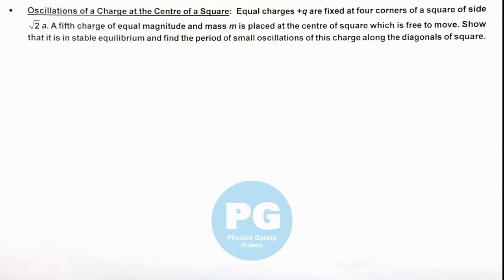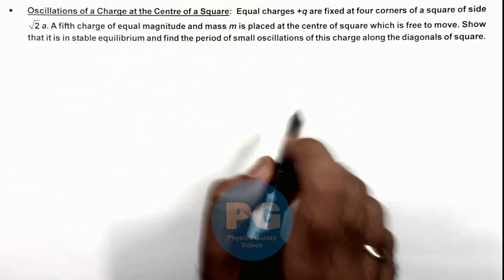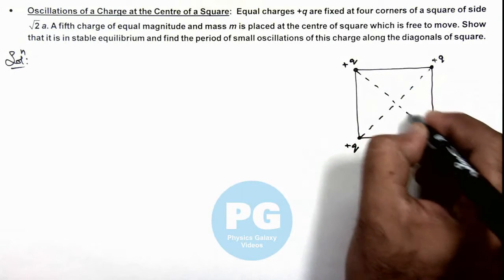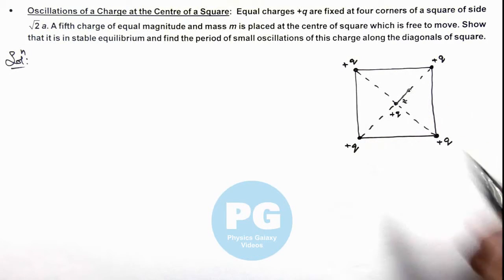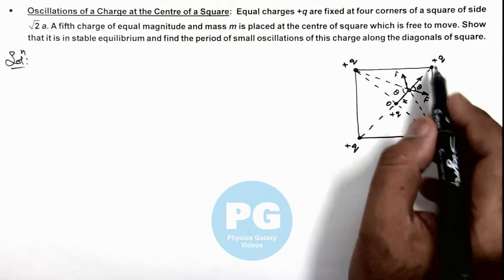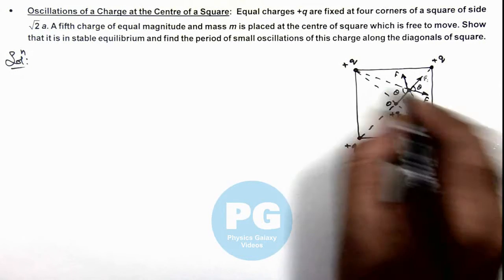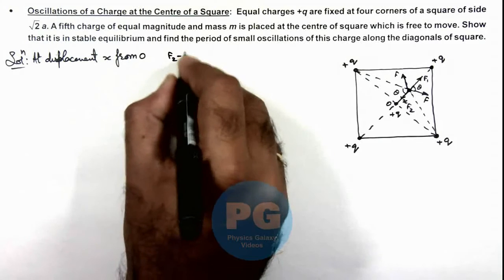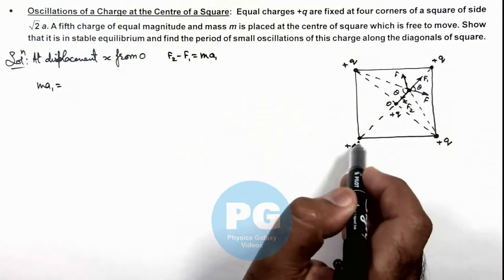14. Advance Illustration | Simple Harmonic Motion | Oscillations of a Charge at the Centre of Square